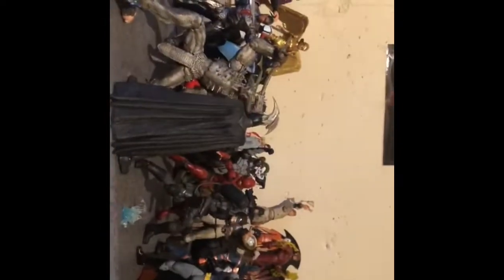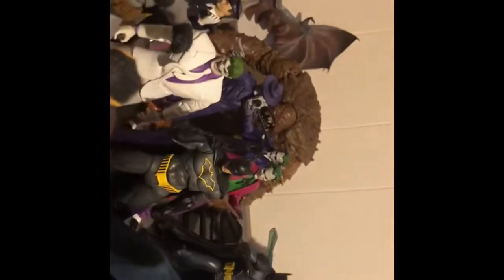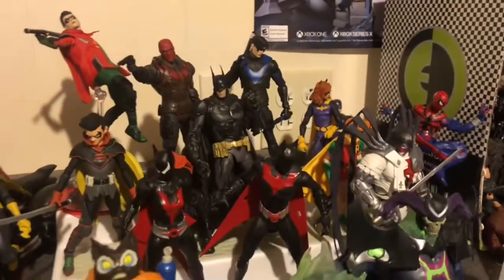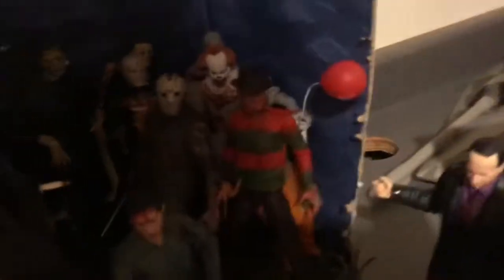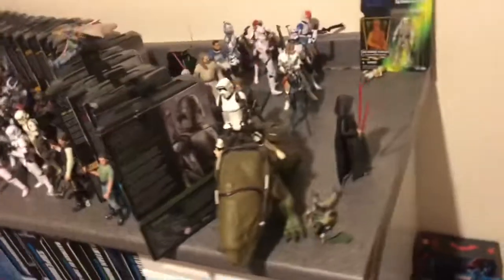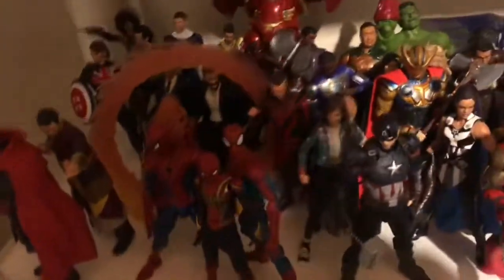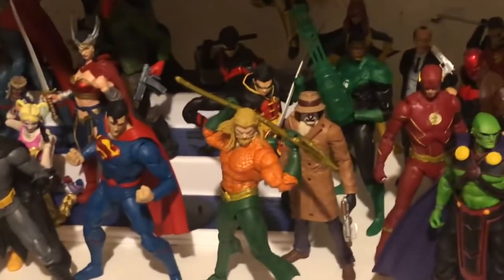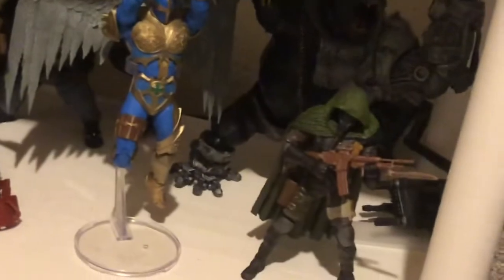Action figure collection tour June 2022